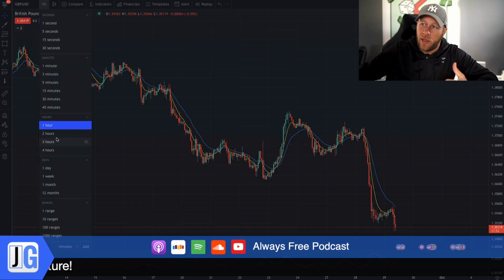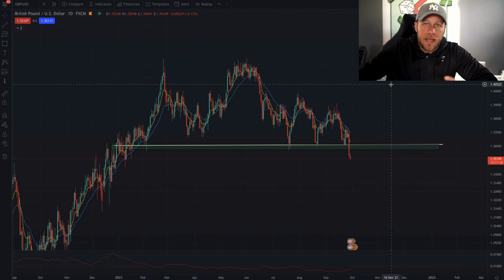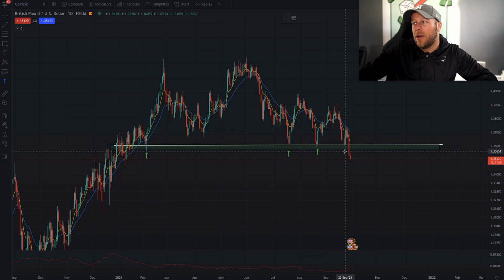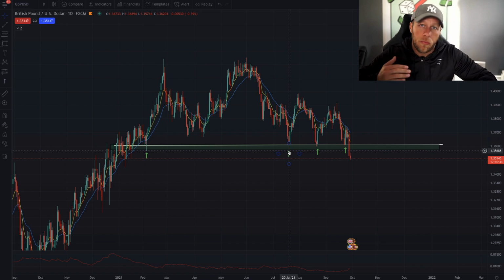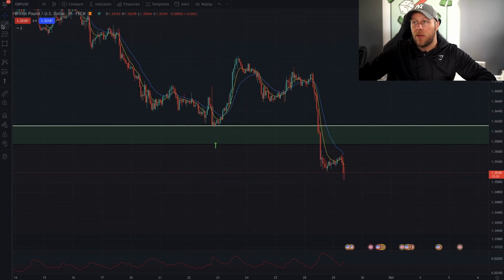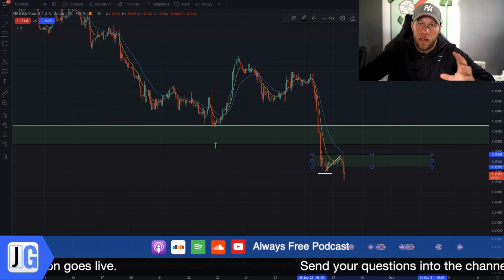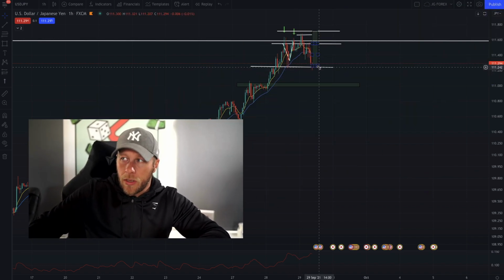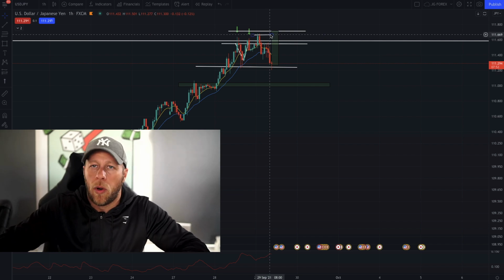Forex Trading Opportunity on the GBPUSD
An analytical look at the market opportunities.
I share with you a set up for a short on the GBPUSD following a year of consolidation

To join me in my live trading room every day, go